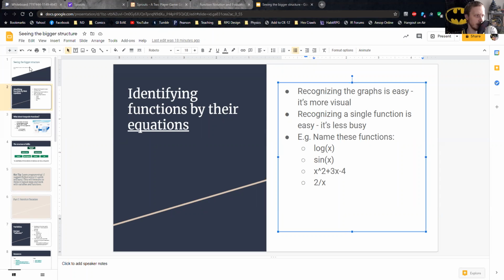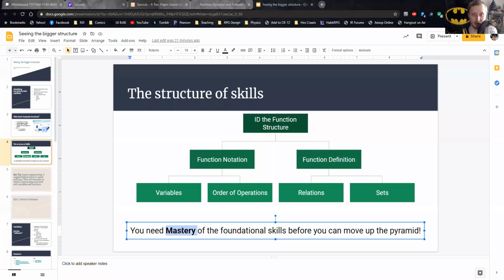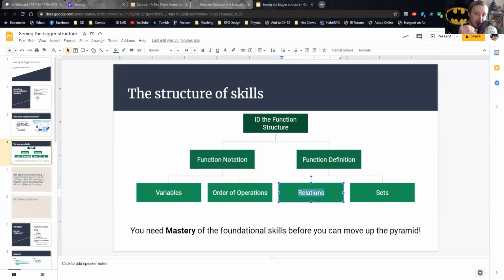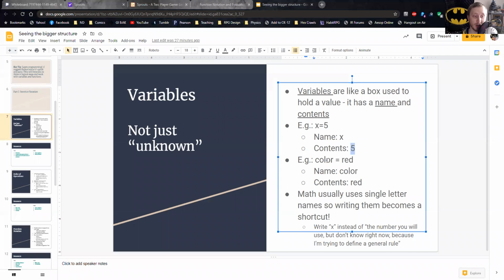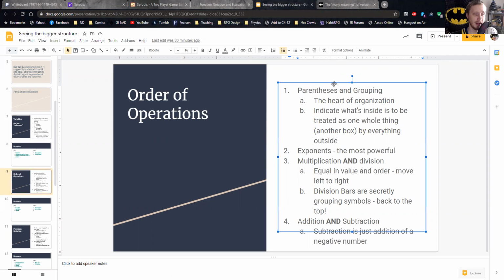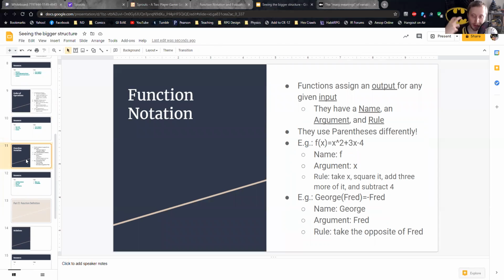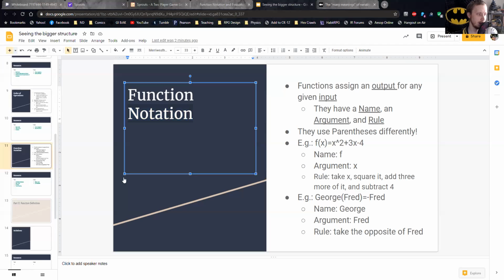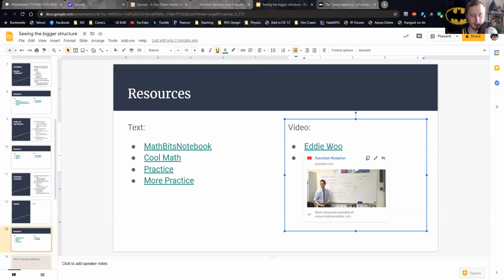Seeing the Structure First, Part 1 | Math Fundamentals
A key skill in higher level math is being able to see the structure of complicated equations before analyzing them in detail. But before you can learn that skill, there are many sub-skills you must master first. This video lesson walks through the first half, relating to understanding Function Notation.
Link to the slides, which include links to many resources for further self-study